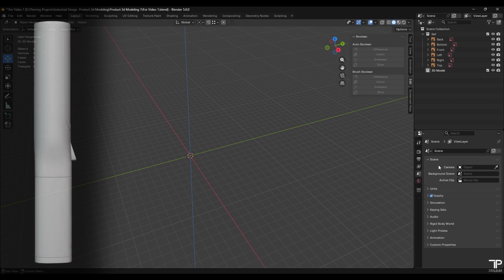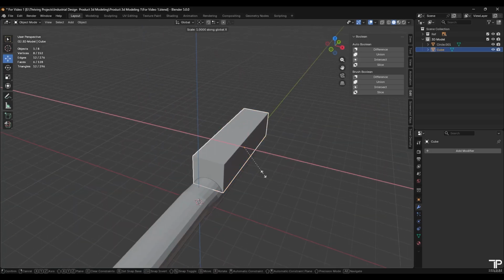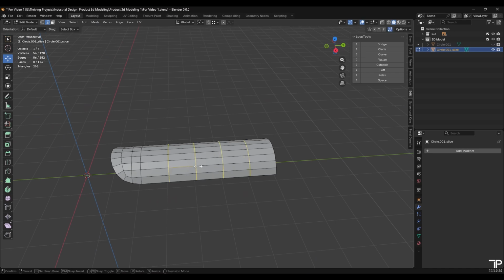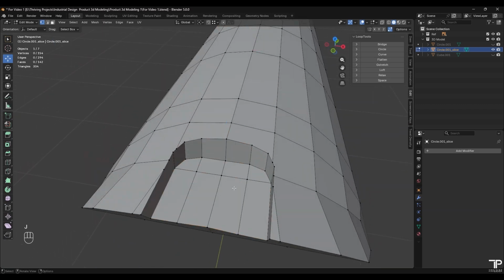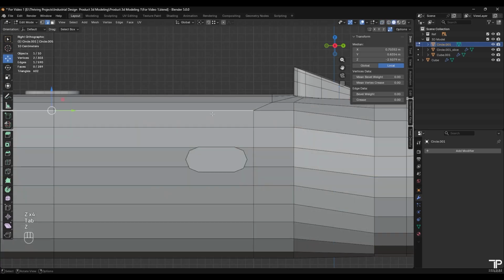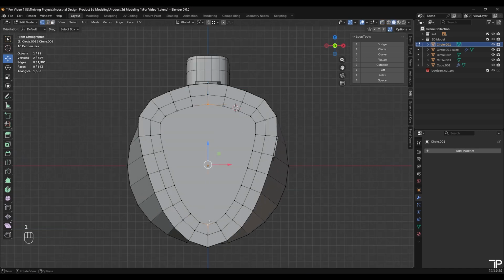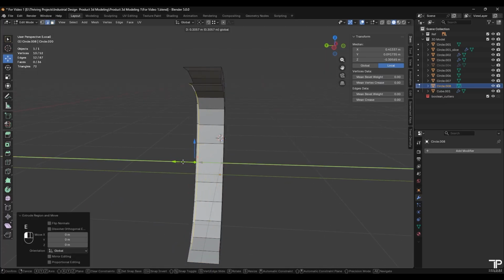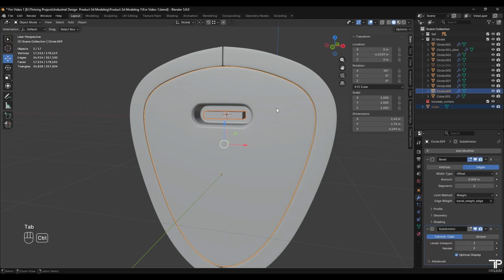Industrial Design/Product 3D Modeling #1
This is a tutorial which will show you how to do product 3d modeling in blender.
- Fuse two different shapes together like in this tutorial we go from circle to triangle with rounded corners
- How to details like button on cylindrical surface
- How to setup the topology of the mesh
- Add panel lines on mesh
- Make topology suitable for sub division

I hope you will learn something new from this tutorial.

Software: Blender 5.0
Add-ons: Loop Tools (Built-in) BoolTool (Built-in)
Techniques: Hard Surface Modeling, Sub-D Modeling